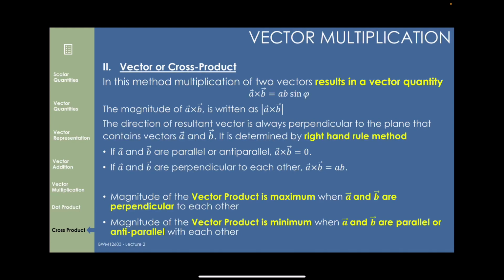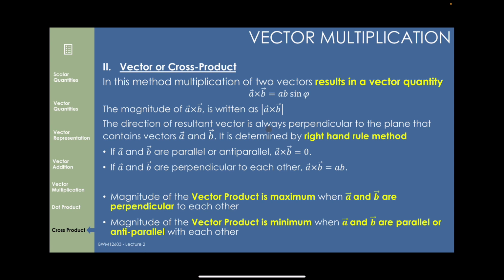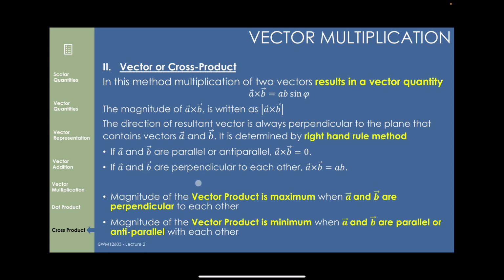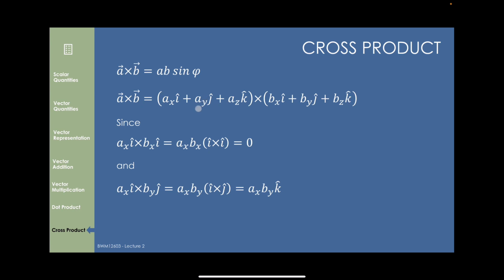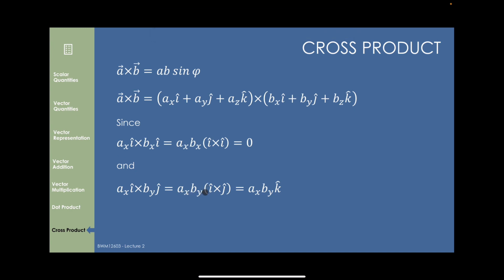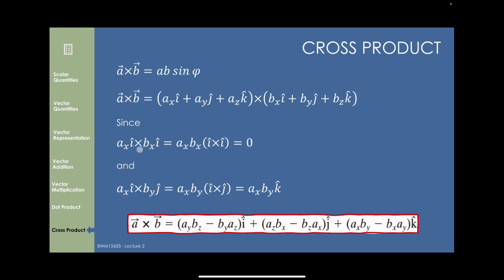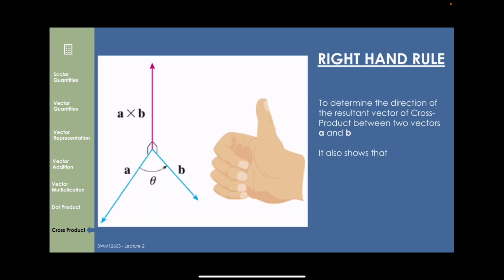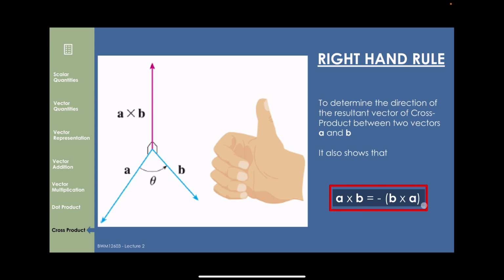5. Vector Multiplication - Vector or Cross Product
Lecture 2 - BWM12603

FAST, UTHM